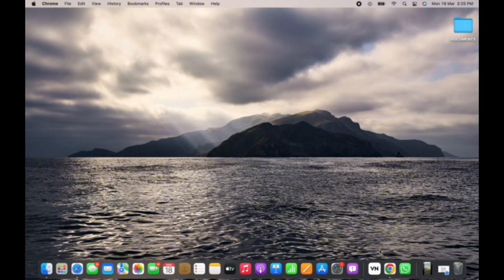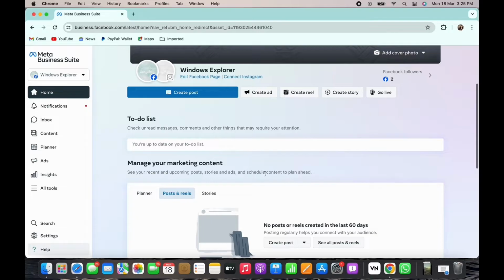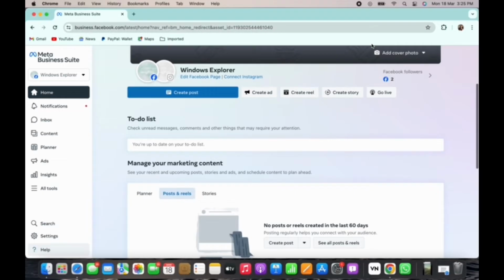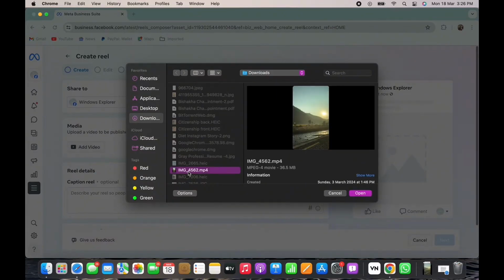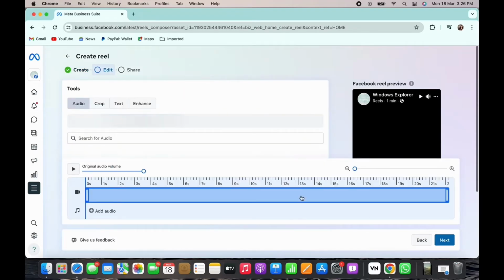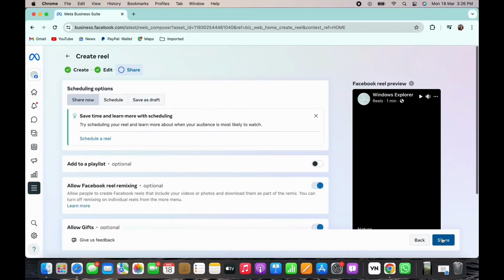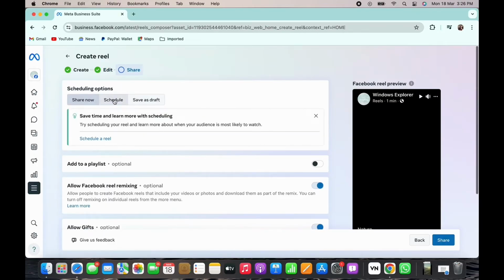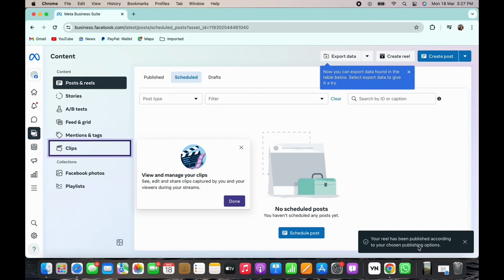How to Schedule Reels on Facebook from Meta Business Suite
Hey there! Ever wondered how do I schedule Reels on Facebook using Meta Business Suite? Well, you're in luck because in this video, I'm going to walk you through the entire process step by step. If you're looking to streamline your content creation process and plan your Reels ahead of time, this tutorial is for you. Let's dive in and learn how do I schedule Reels on Facebook from Meta Business Suite.

0:00 - Introduction: Exploring Reel Scheduling with Meta Business Suite
0:10 - Setting Up Your Reel Scheduling Preferences
0:20 - Step-by-Step: How Do I Schedule Reels on Facebook